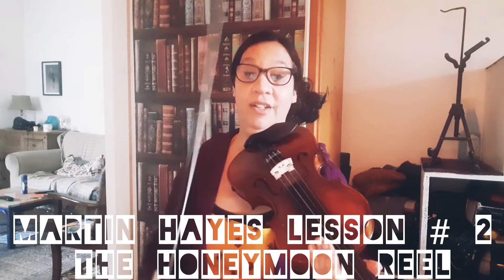self-taught adult violin-The Honeymoon Reel-Martin Hayes lesson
recording my own self teaching progress. Hope to inspire others to keep going and not to be afraid of making mistakes etc. I use different online resources to help build my violin practice.